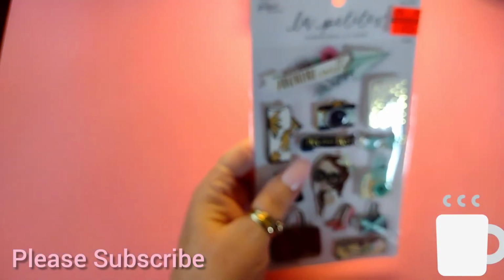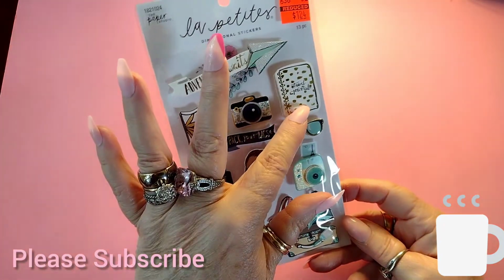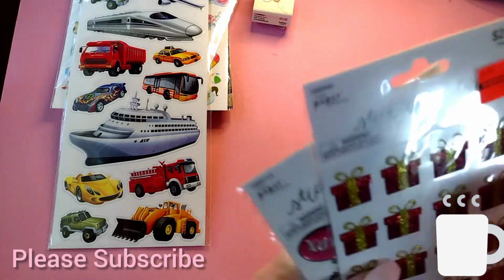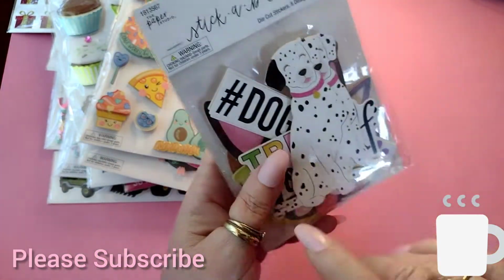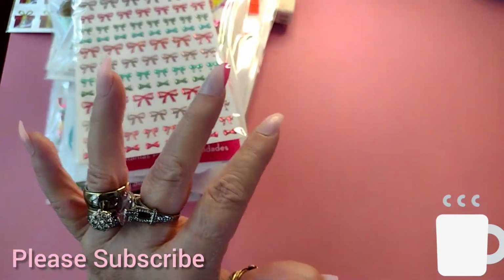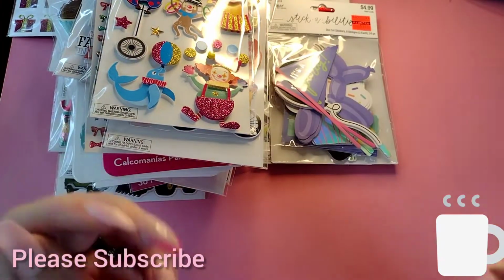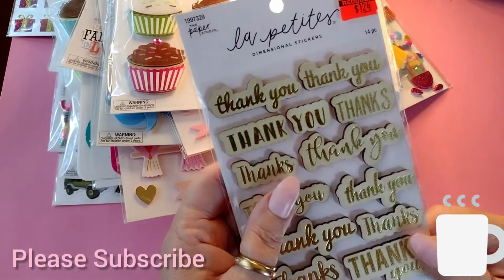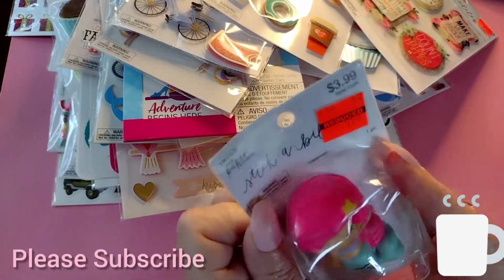HOBBY LOBBY CLEARANCE PART 3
HOBBY LOBBY HAUL
HOBBY LOBBY CLEARANCE
HOBBY LOBBY DEALS
HOBBY LOBBY FINDS